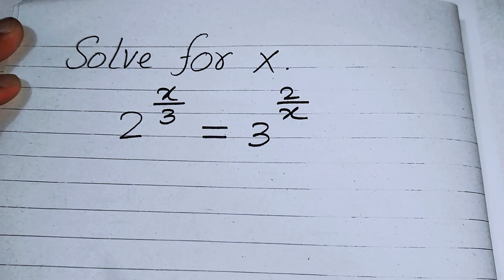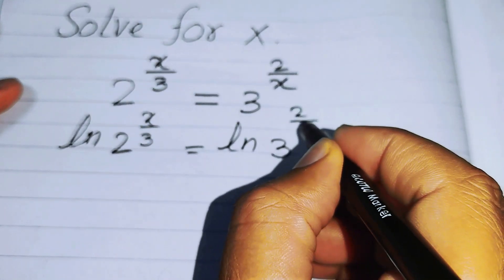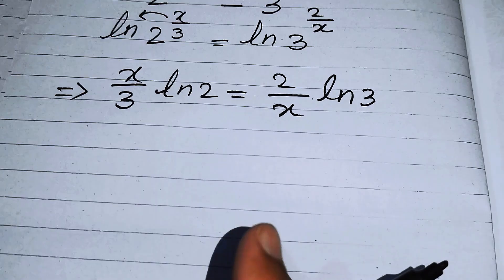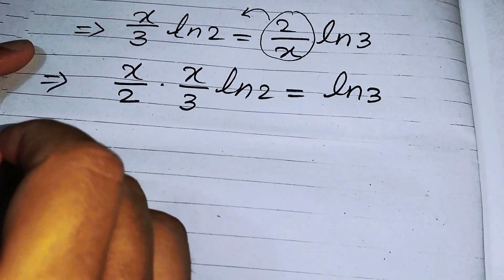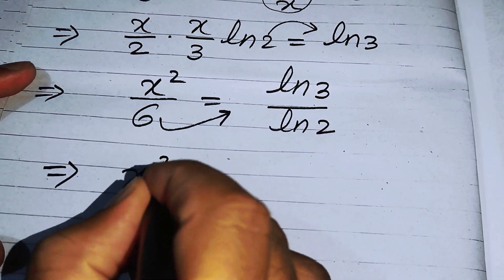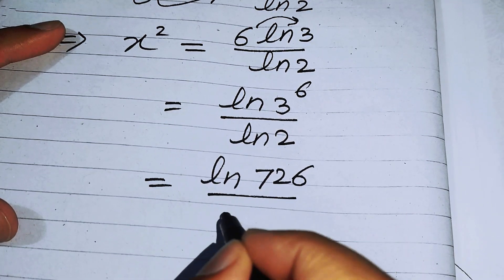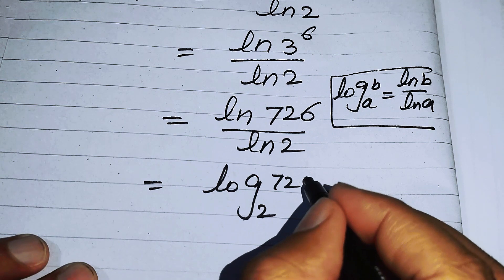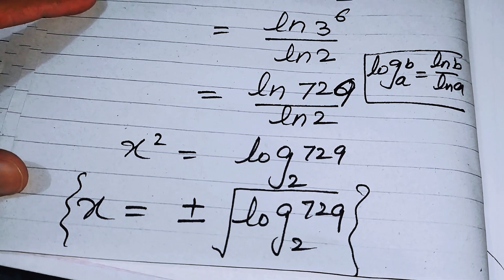Solving a Nice Equation for X | Olympiad Mathematics Questions Solutions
Simplify Exponential equation | Solve Math Olympiad Question

Hello EveryOne in this video I will tell you the Best Trick on How to find the value of this tricky Nice Math Olympiad 7^100-7^98=?. Equation solving. System of equation Solving. It is the Mathematics Olympiad problem

olympiad mathematics,
math olympiad,
math olympiad questions,
exponential equations,
exponential equation,
olympiad,
mathematical olympiad,
exponential,
 exponential problems,
olympiad question,